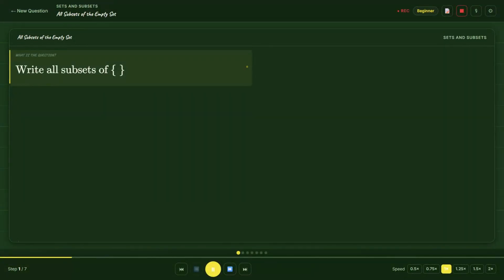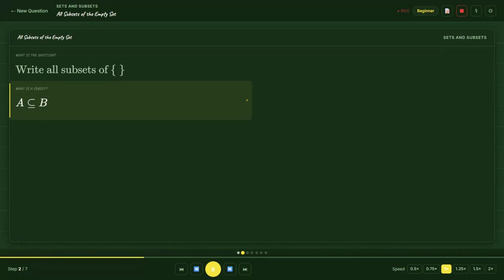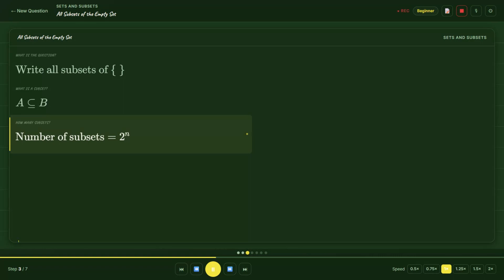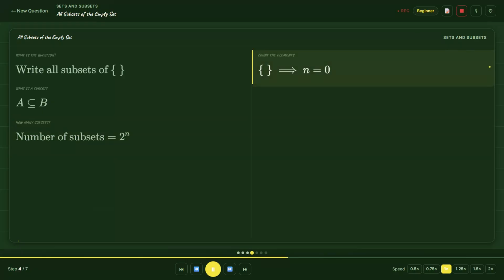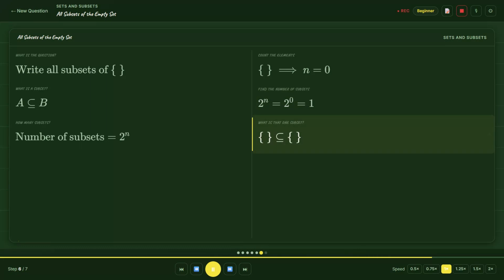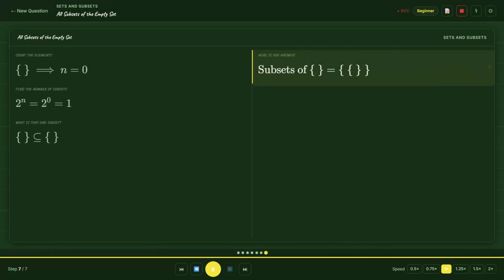Class 8 Maths Chapter 1 Exercise 1.13 Q1(i) | Step-by-Step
Class 8 Maths Chapter 1 Exercise 1.13 Question 1 Part (i) is fully solved in this easy-to-follow video tutorial designed to help students master key concepts from Chapter 1. Whether you are preparing for your school exams or simply want to strengthen your math foundation, this lesson breaks down every step clearly so you never feel lost.

In this video, you will learn exactly how to approach and solve Exercise 1.13 Q1(i) using simple, logical steps. We explain the underlying concept behind the question, walk through the solution method, and highlight common mistakes students make — so you can avoid them in your own exams. This is perfect for Class 8 students following the NCERT or CBSE curriculum, as well as any Grade 8 learner looking for clear math guidance.

Chapter 1 of Class 8 Maths covers foundational topics that appear repeatedly throughout higher classes, making it essential to get these basics right from the start. By watching this video, you will build confidence in solving similar problems independently and improve your overall performance in school mathematics.

This tutorial is ideal for students who want step-by-step math help, parents supporting their children's learning, and teachers looking for clear explanations to share with their class. Our goal is to make learning maths online simple, effective, and accessible for everyone.

If this video helped you, please give it a thumbs up 👍, subscribe to our channel for more Class 8 Maths solutions, and drop your questions in the comments below — we are happy to help!